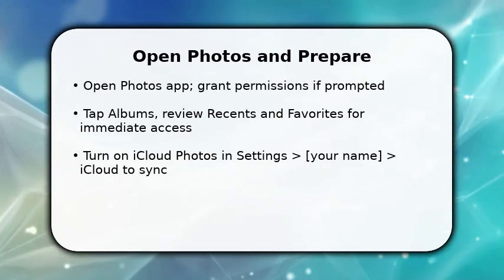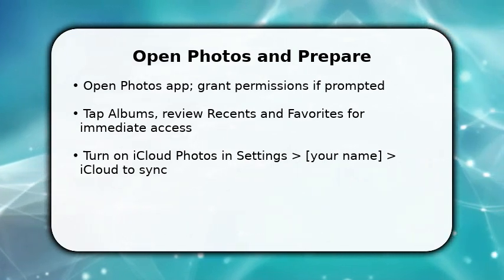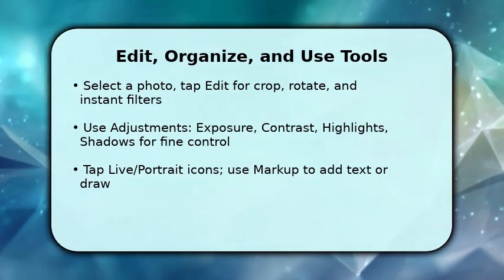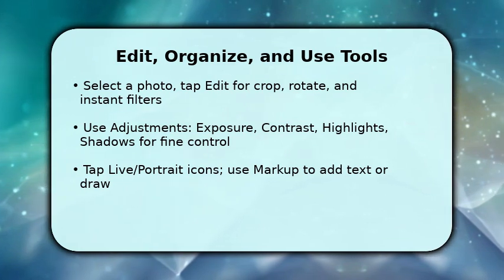How to Use Photos on Iphone - Easy Guide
Discover the simple steps to manage and use photos on your iPhone. This quick guide covers essential tips for organizing, editing, sharing, and more within Apple'secosystem.

iPhone, photos management, editing images,